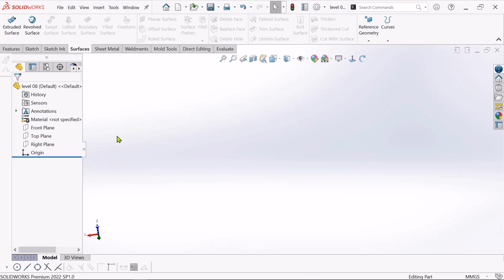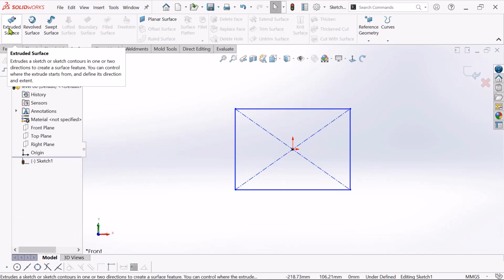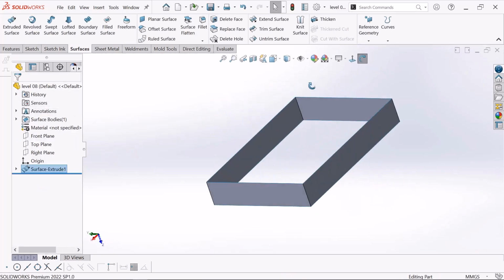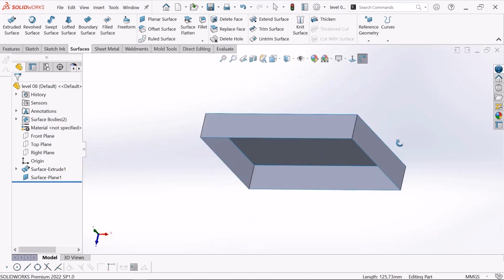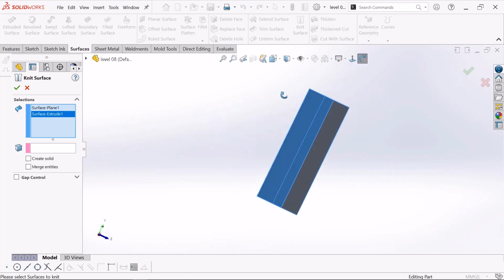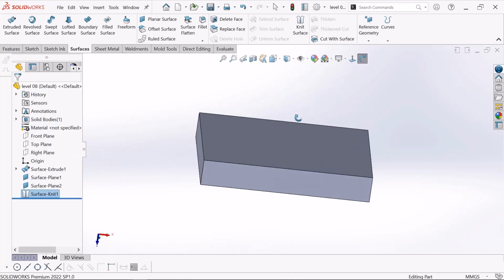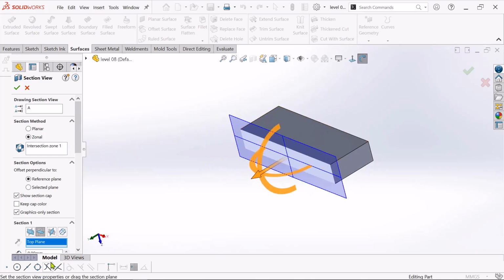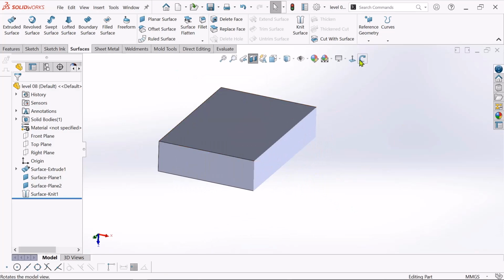How to create extrude surface in solidworks | solidworks plane surface | Knit surface in solidworks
solidworks
cad cam tutorials
solidworks assembly
cad design
3d modeling
3d animation
cad cam
rendering
solidworks tutorials for beginners
2d drawing in solidworks
2d drawing
2d short drawings
2d cad drawings
2d drawing tutorial
2d drawing tutorial for beginners
2d drawing to 3d model solidworks
2d drawing in sketchup
2d drawing tutorials
How to create extrude surface in solidworks  solidworks plane surface
 Knit surface in solidworks